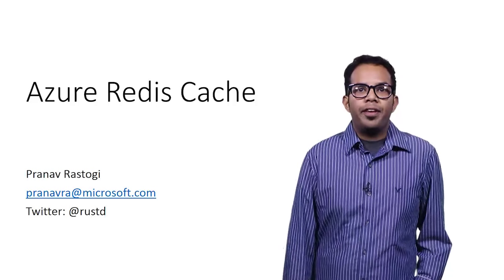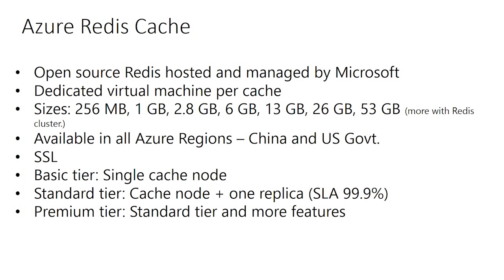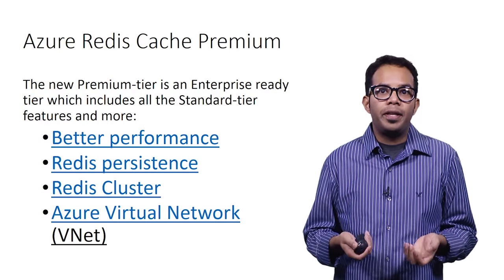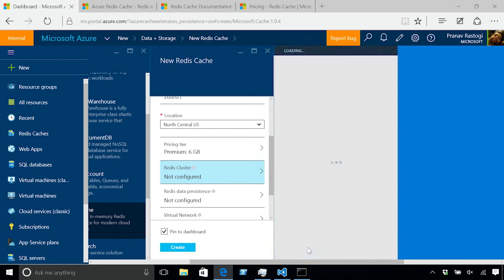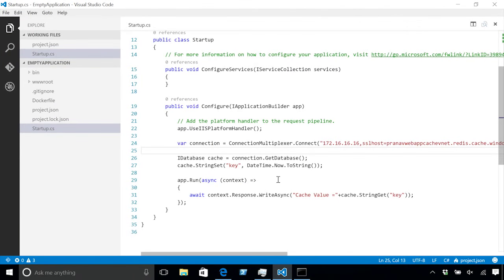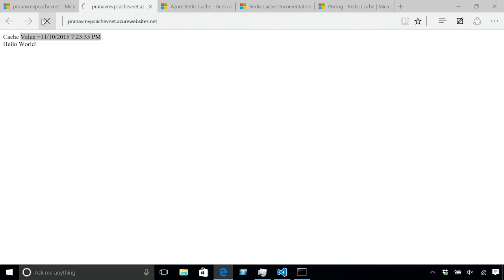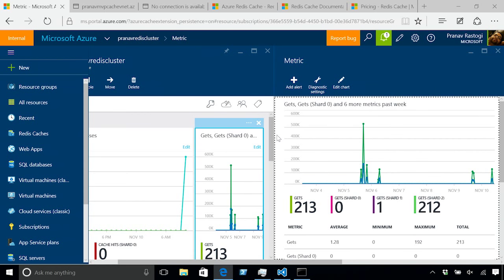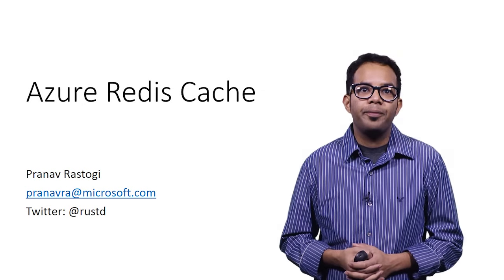What's new in Azure Redis Cache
Azure Redis Cache is based on the popular open-source Redis. Redis gives you high throughput, consistent low-latency data access to power fast, scalable Azure applications. In this video we will take a look at the new enterprise-ready premium-tier which can be used as a cache to persist data. It is designed for maximum scale and enterprise integration.